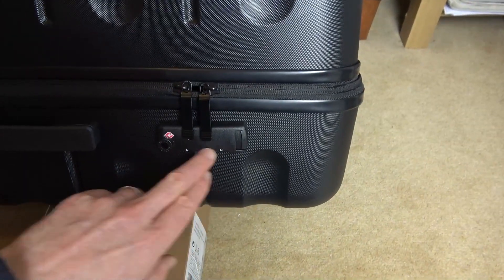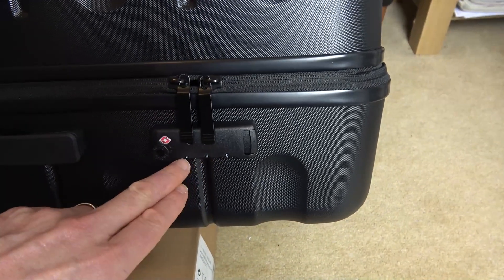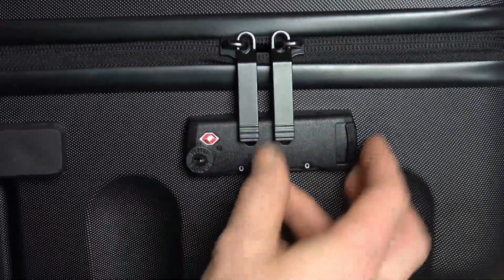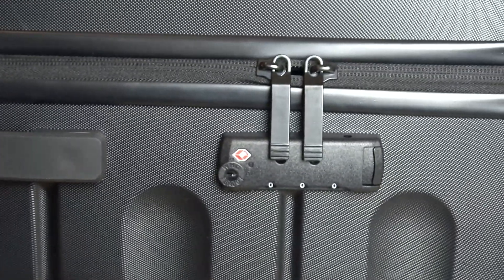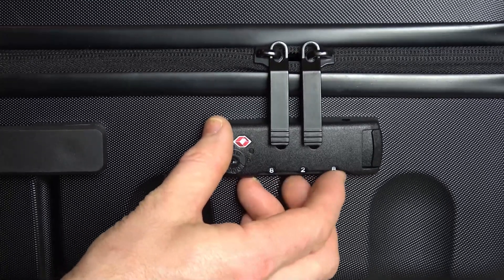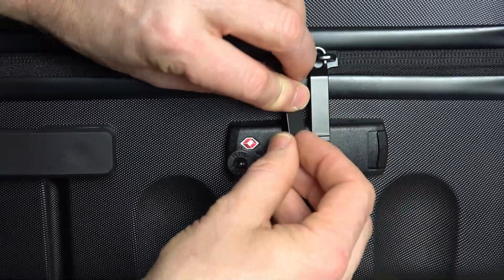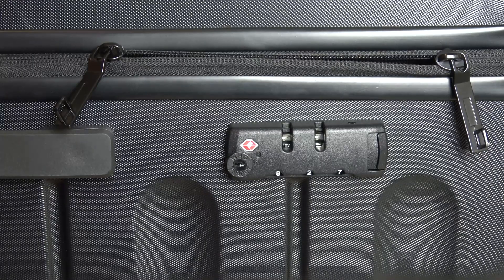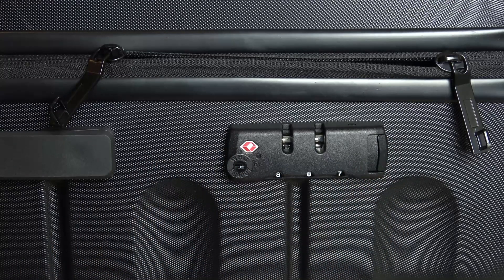How to SET LOCK Code on John Lewis Girona Suitcase - Beginners guide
In this short video we run through how you can set the lock on the John Lewis Girona suitcase.